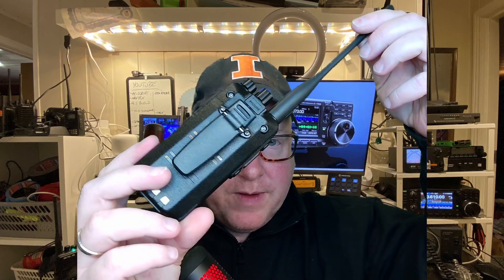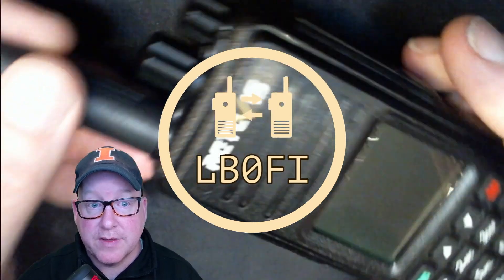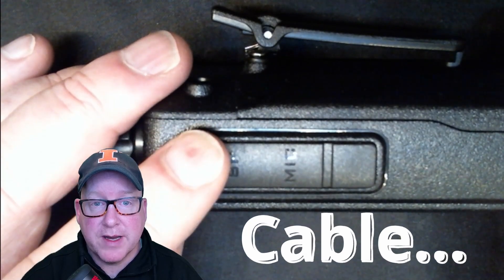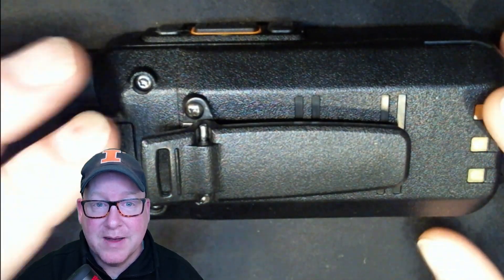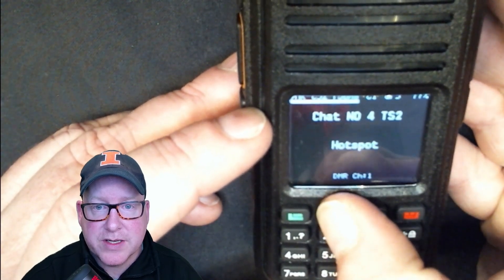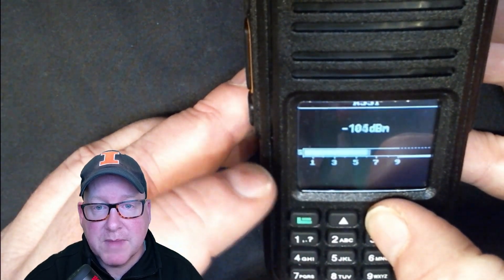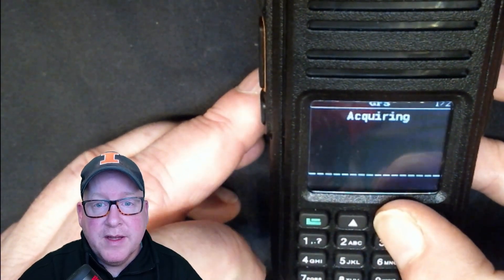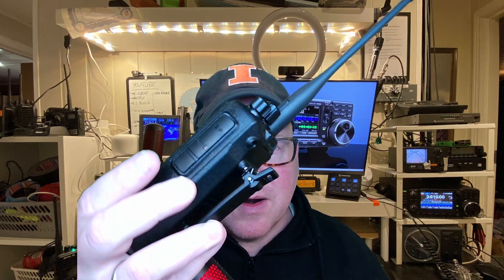RT3S OpenGD77 Full Review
What are my thoughts on the Retevis RT3S, or more correctly, what are my thoughts on the RT3S as a device to use with OpenGD77? Does this radio function as it should with open source firmware. Is it any good? How is the hardware quality?

This radio was provided to me by Retevis free of charge in exchange for some videos about the RT3S and OpenGD77. I did not pay for this radio except for import fees and sales tax, but I was not paid to make this content either. All opinions are my own.